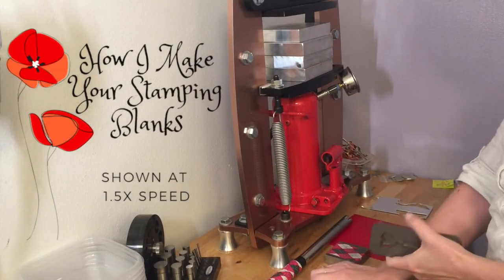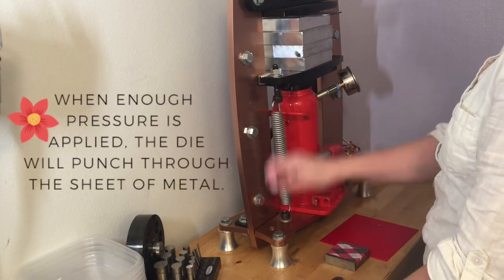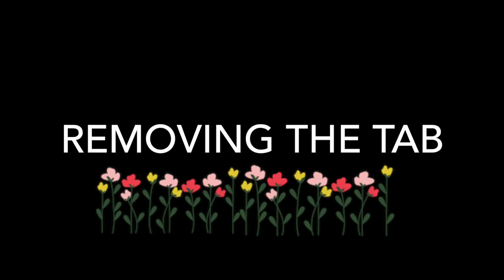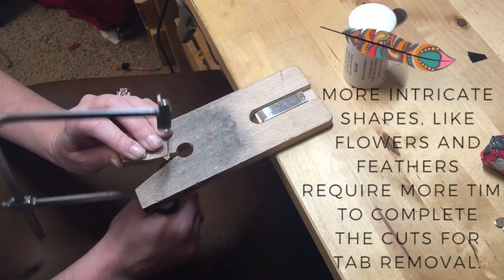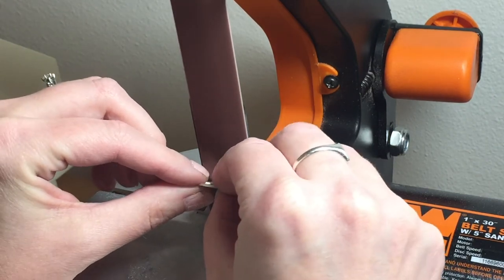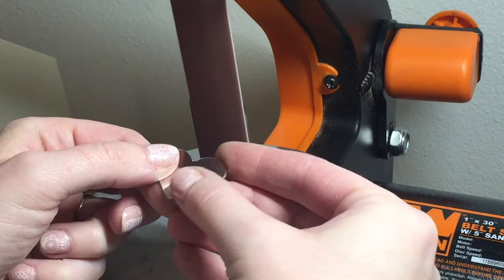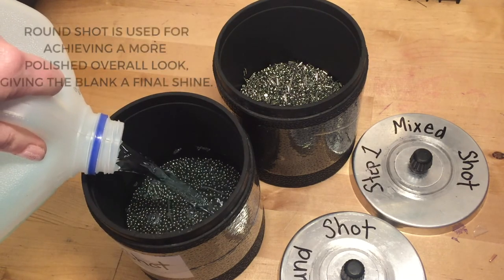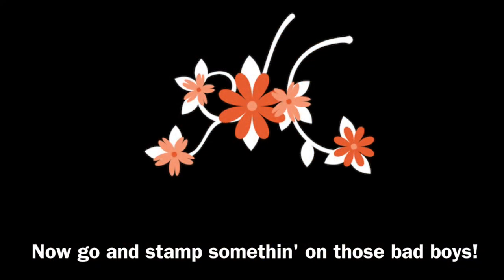Metal Stamping Blanks: The Making Of (How I Make Your Blanks)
How do I make the blanks you're purchasing for metal stamping and hand stamping? Watch this, and wonder no more!  I use a Potter USA press (the best!) and pancake dies for the fun shapes, and a Pepe disc cutter for round blanks.  All are made in the same way. One by one!  It looks like I'm lightning quick, but it's a lie.  I've sped up the video so I don't bore you to death.  You're welcome!  I'm so happy to have recently upgraded my jeweler's saw and bench pin, since the filming of this video. Let me tell you, quality tools make a huge difference.  True for blank making AND stamping.

*If you plan to purchase a lot of raw blanks that you'll debur on your own, here is the belt sander that I use. I love it, and honestly, I'd love a second one for woodworking:

*My rawhide mallet - I use it for everything! Especially when I want to flatten any work that has bent out of shape, when I don't want to mar the metal in any way:

*If you plan to do any of your own tumbling, here is the mixed shot I use:

*Here is the round shot I use for my second step of tumbling:

*And finally, the burnishing compound that I pour in with my shot.  Mix 1/4 bottle of Shine Brite into a 1 gallon jug of water to get the correct proportions.  Just keep the jug by your tumbler for handy, ready-mixed access!

Links for other items used, and basically everything I use that I can think of below!  (I make a teeny commission if you purchase items using these links) -

Design stamp
Bench block
Font stamps
Buffing block
Bracelet bending pliers
Electrical tape
Duct tape
Nylon Mallet
Sharpie Paint Pen
Pro Polish Pads
Renaissance Wax (to seal finished product)
Dapping Set
Power Punch
Steel wool (for texture and cleaning)
Scissors that are not for cardboard (Ha!)
Stamp Storage Container: https: //amzn.to/2NQ7lQM
Bench Block (not this humongous)
Impressart Brass Hammer
Nylon Mallet
Stamp Storage Container